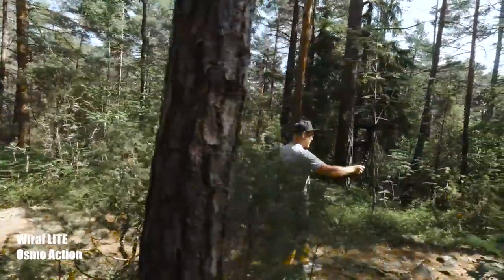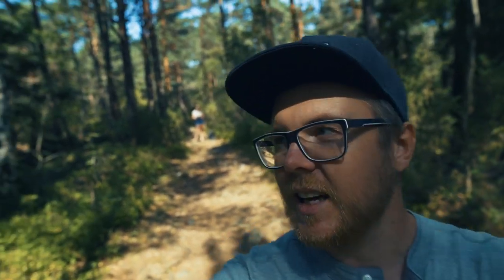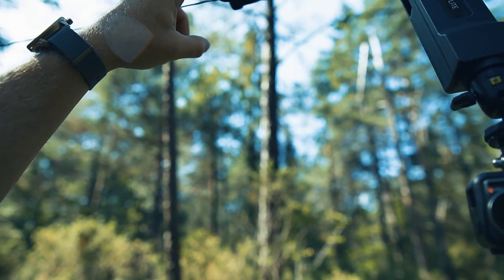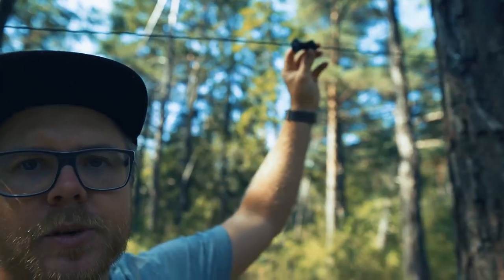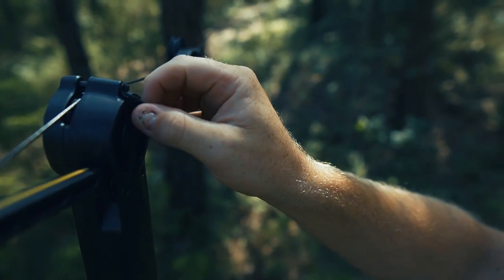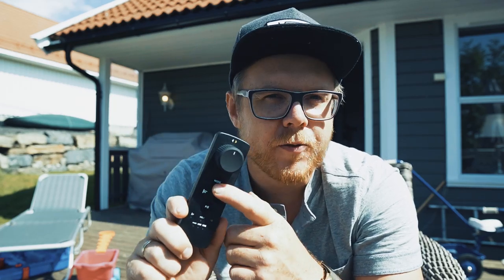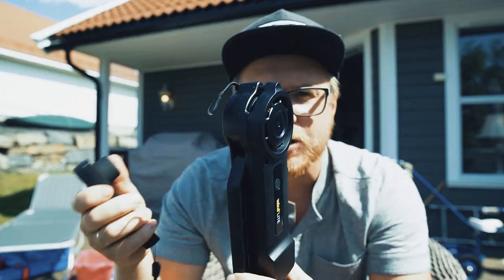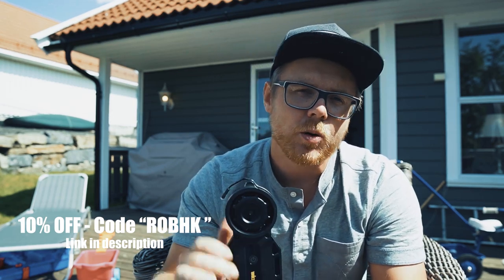Multi Camera Editing in LumaFusion | Wiral LITE Review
LumaFusion The Luma Key Transition You've Been Asking For! (preview) Coming soon.

2019’s most packed transition pack ever! 500+ Transitions, Effects,Sfx, overlays and more. 2019 Special with brand new transitions, sound effects, travel sounds, overlays, glitches and shakes and a lot more.

MONTHLY UPDATES!
5-30 new presets added each month for a whole YEAR ending December 2019.
-Effects
-transitions
-templates to use with cropping
-soundpacks
-4K & Slowmotion capable stock video footage
And more..

1. and make a $39 USD donation with the text "2019RE"
2. Once the donation is made you will receive a mail with access to the 2019RE pack on google drive. (Please allow up to 6hrs for the access mail to be sent)
3. Once you’ve downloaded the transitions you’re good to go
4. Explanation can be found in my tutorials on how to download and apply

Use code "robhkvlogs" to get 1 month cashback of ecrett music!

get active.